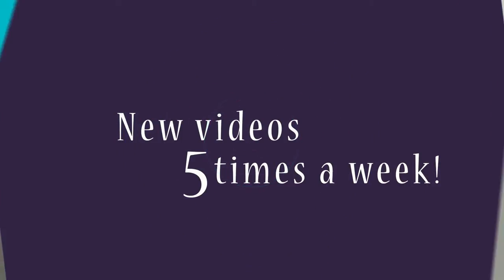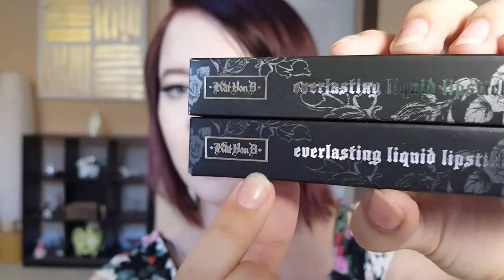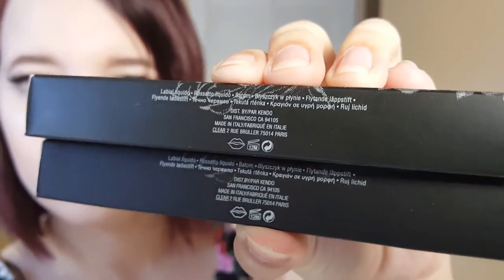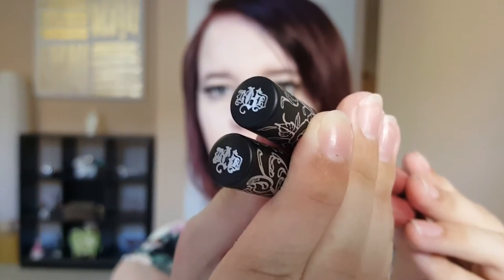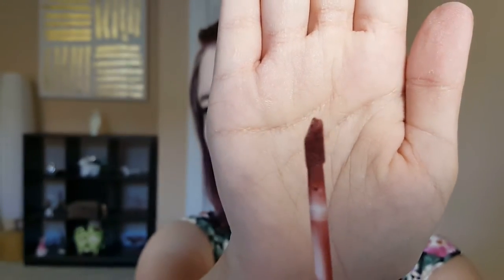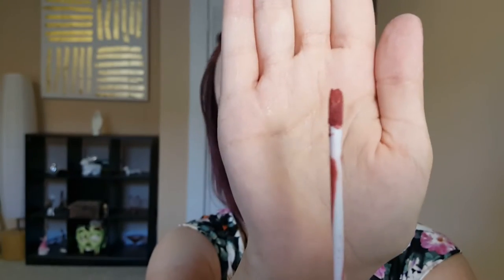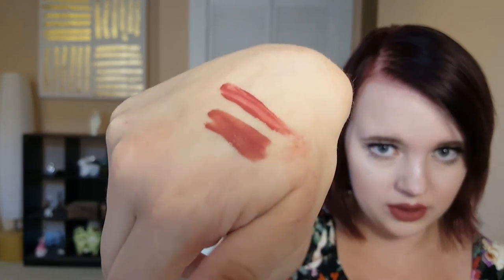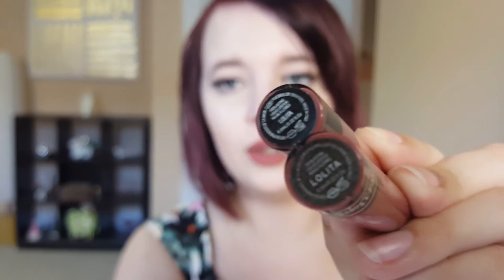Real vs. Fake: Kat Von D Everlasting Liquid Lipstick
New videos 5 times a week! Rude comments will be removed.